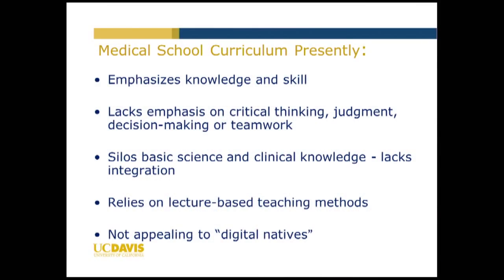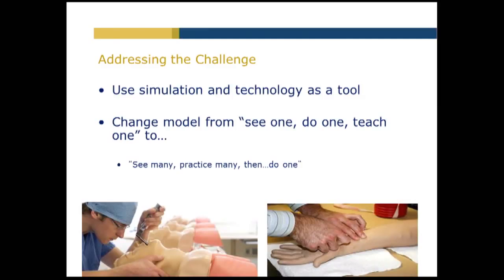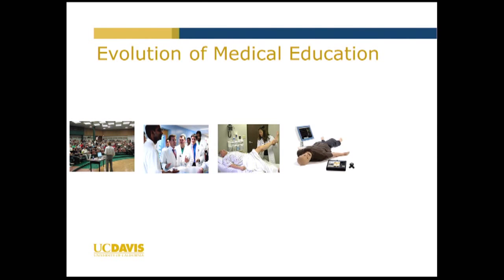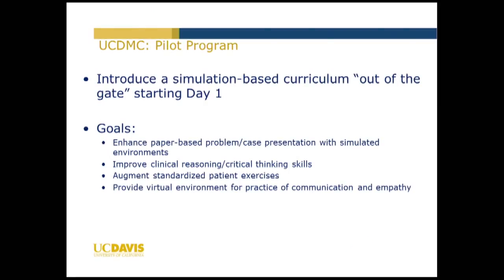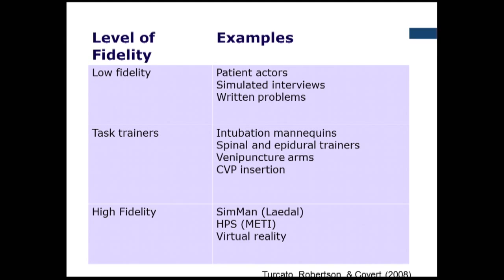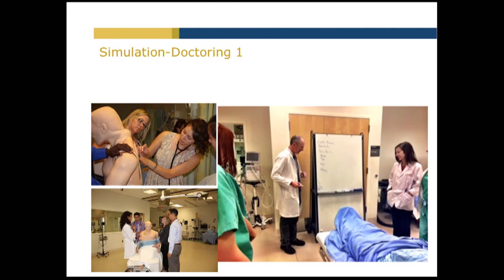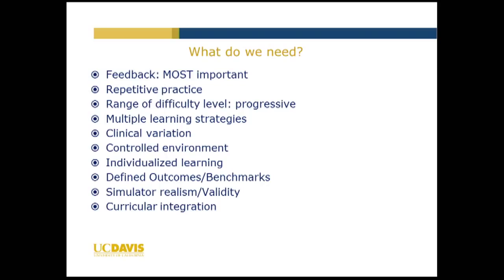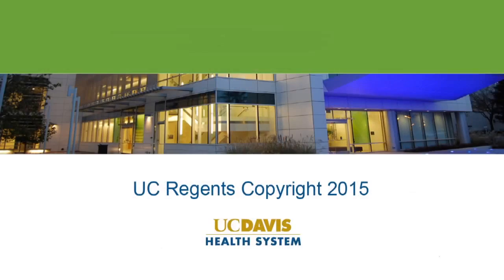Integrating & Transforming Medical Education Through Simulation with Dr Sandhya Venugopal